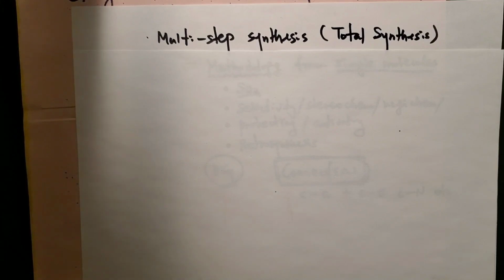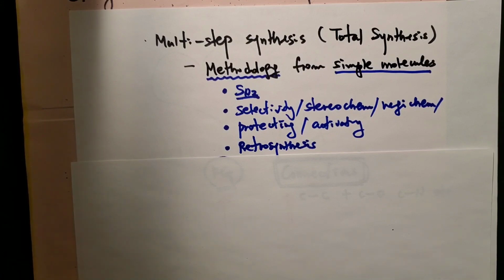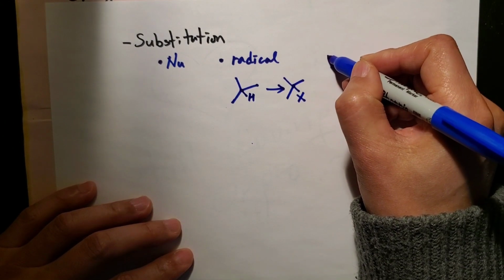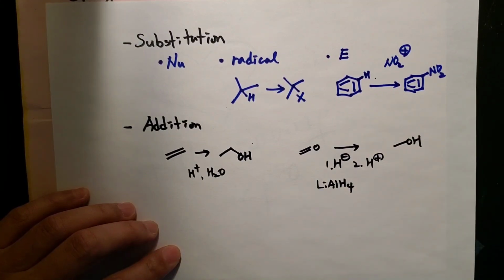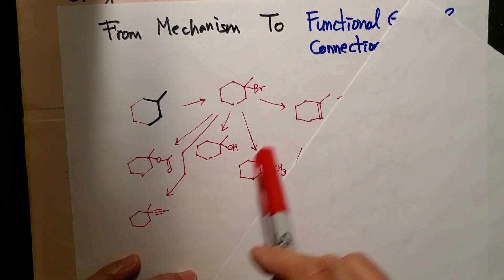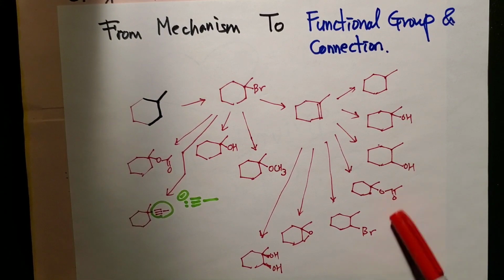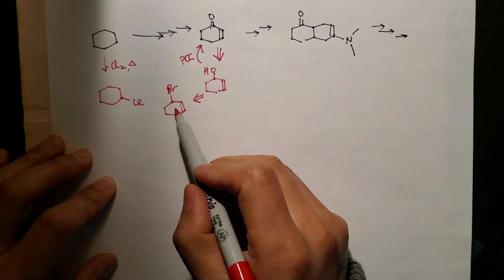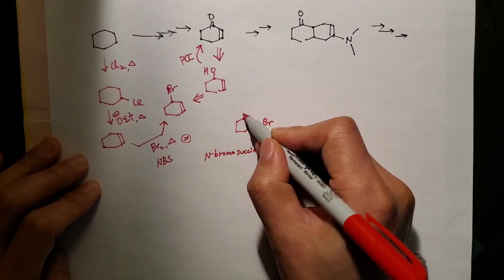A70- From Mechanism centered learning To Connection centered learning